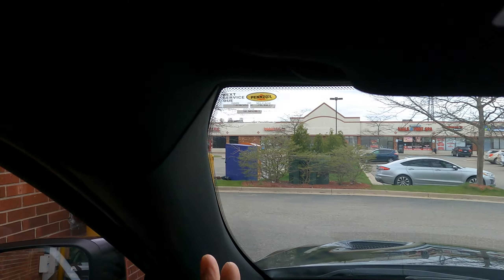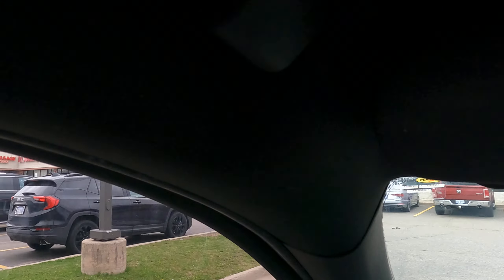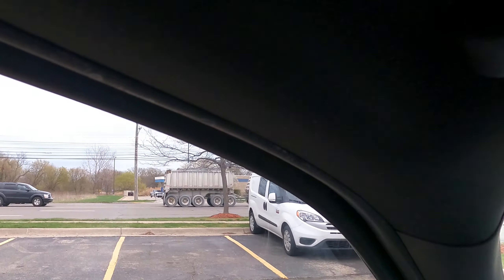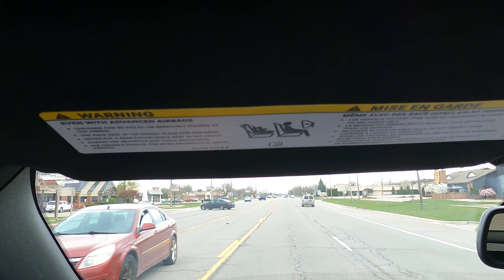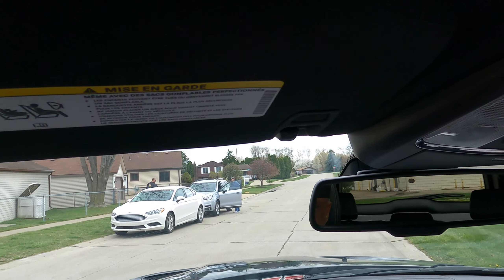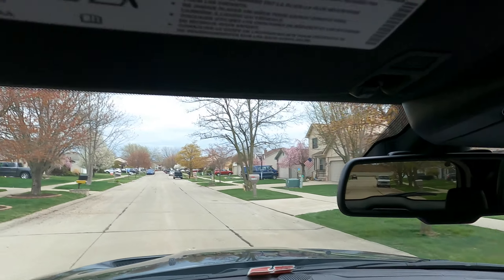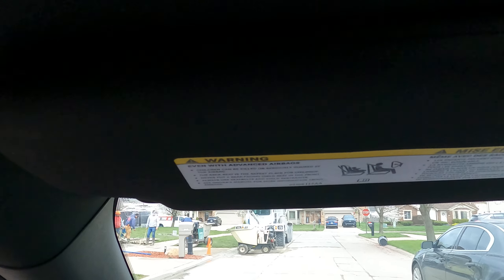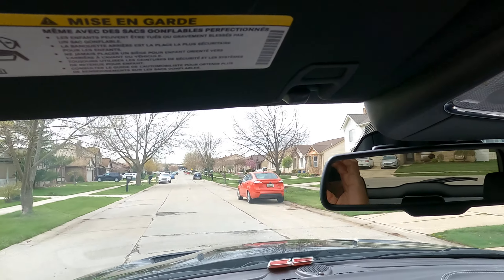Why Driver’s Get Lazy Driving